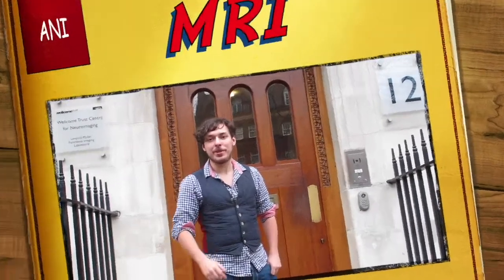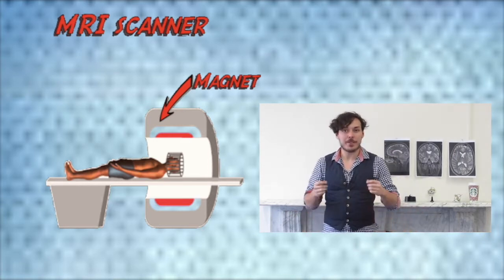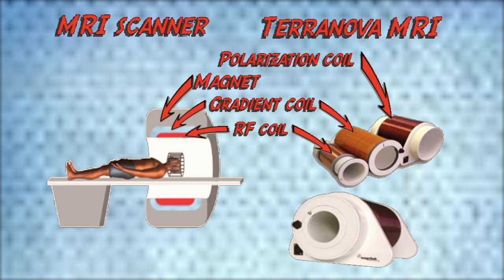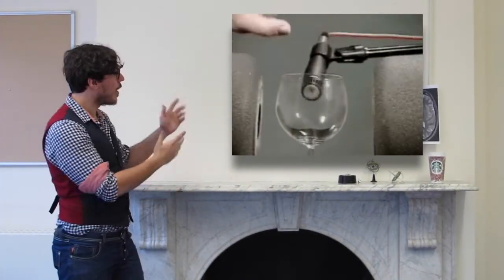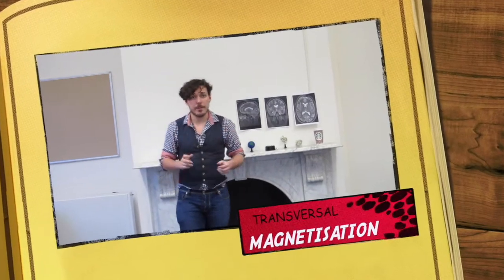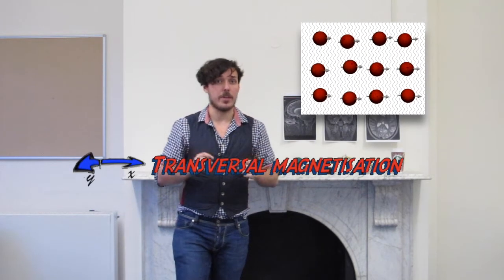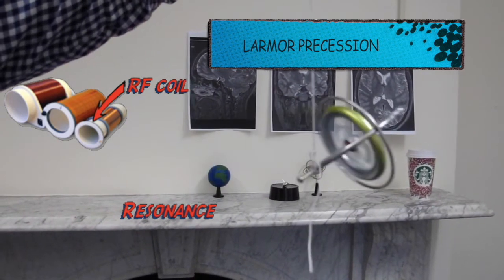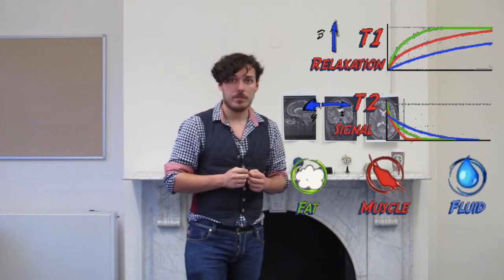Terranova MRI Vlog - MSc Adv Neuroimaging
Physics 2 course project, year 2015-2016.
University College London, Institute of Neurology.